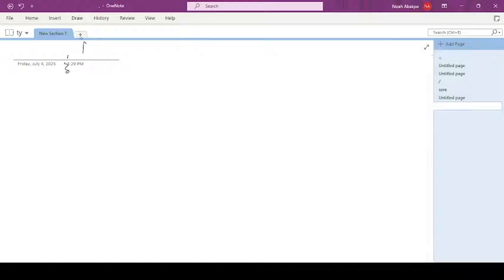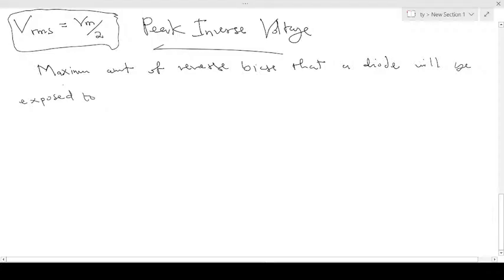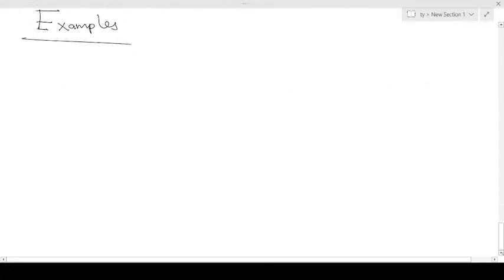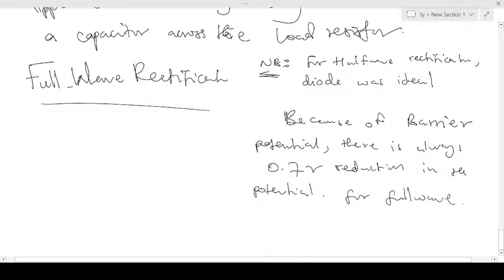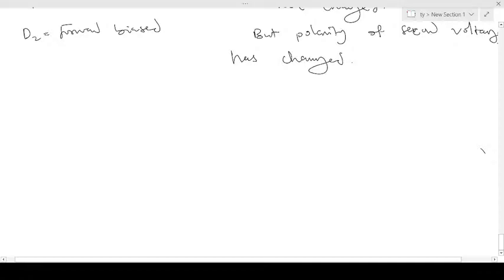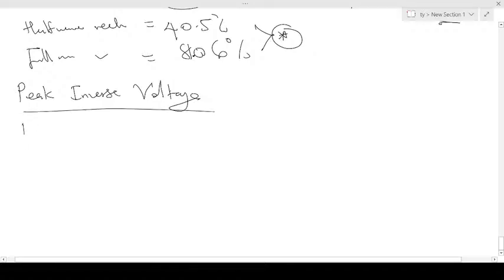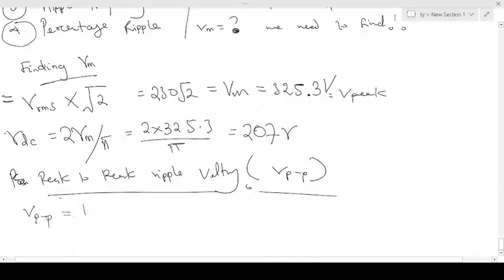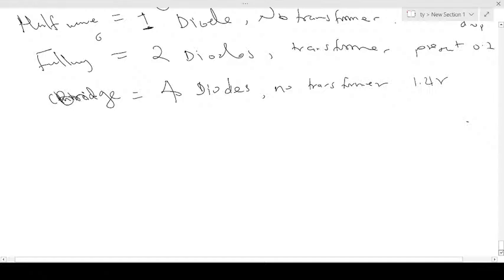Basic Electronics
Cover Key Topics in Basic Electronics
Diode
Transistors
Rectifiers
Smoothing